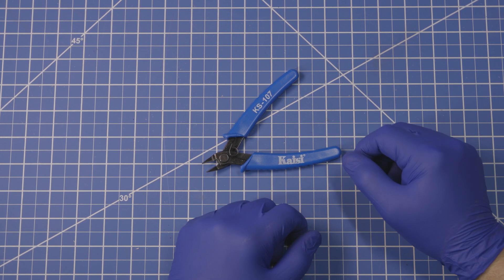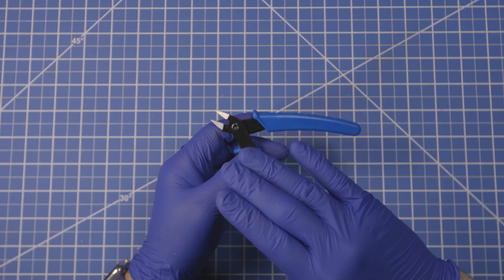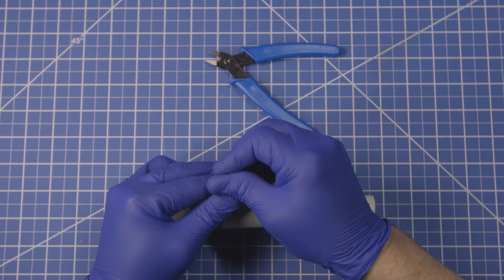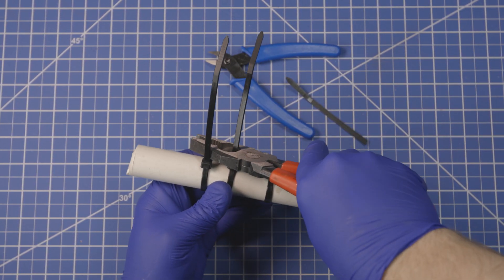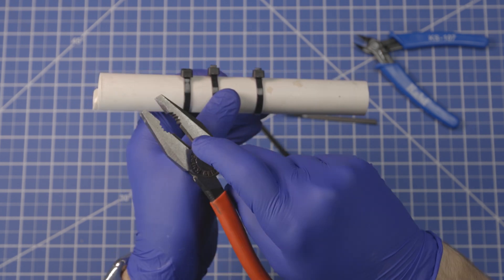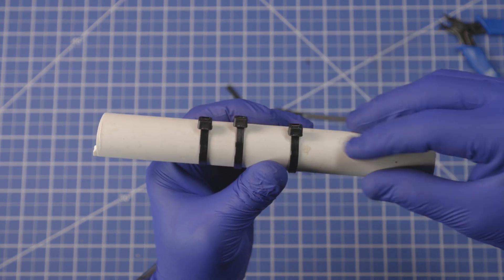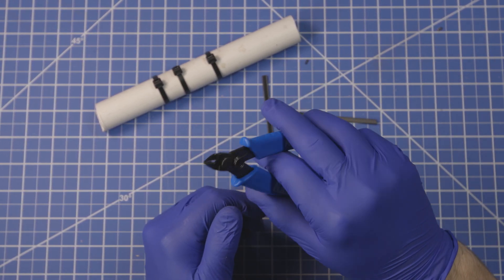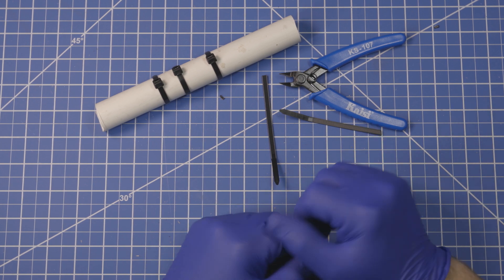Flush Cut Pliers Basics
The basics of flush cut pliers / flush cutters.

This tool is designed to cut soft material (plastic, soft metals) flush with a surface.

Top uses: cutting zip-ties so there's not a knife-edge stump sticking out and trimming component leads in electronics.

Knipex Super Knips
Budget Flush cutters (shown)

Knipex linesman pliers shown